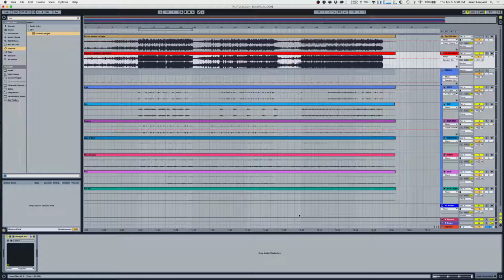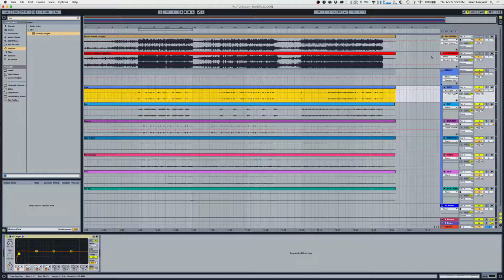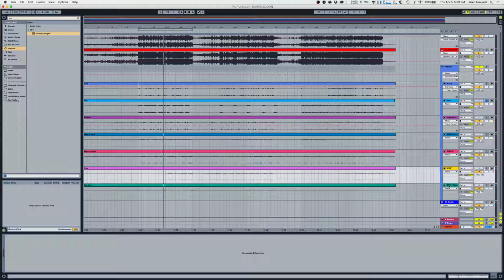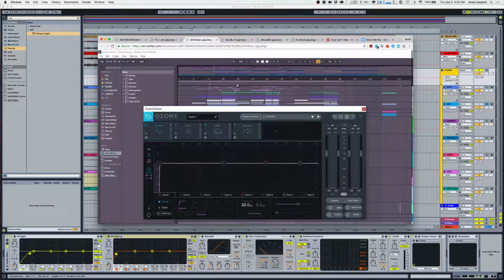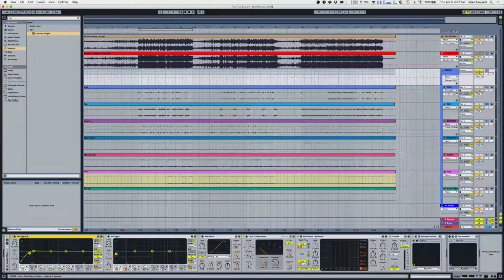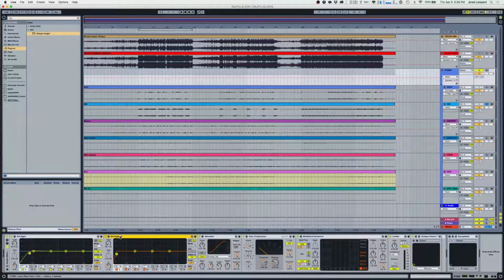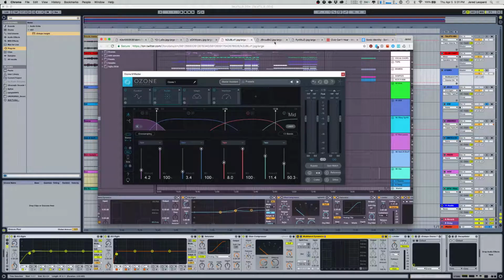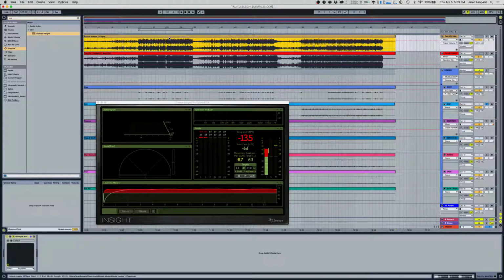How to Bounce Stems & Get a "Pro Sound"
A Q&A Video recording made for Sonic Identity students.

Discover your sound and check out the amazing courses now -

Club Can't Hear - Making great sound available to everyone